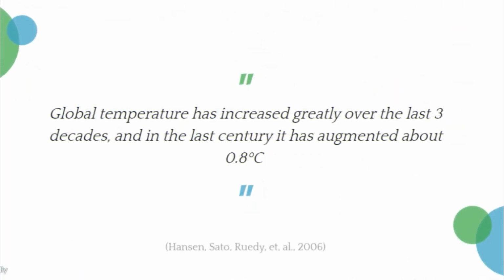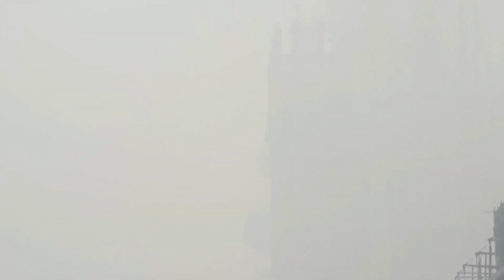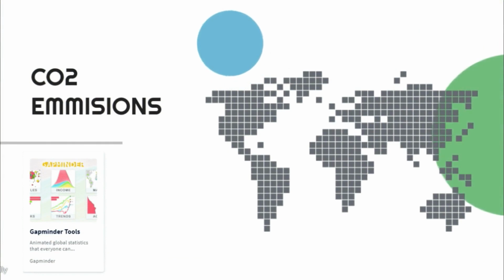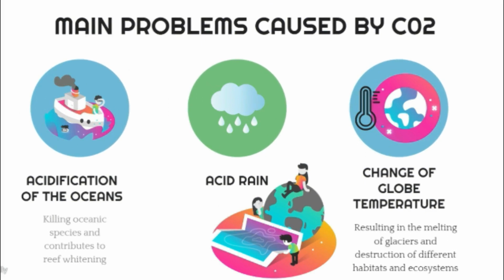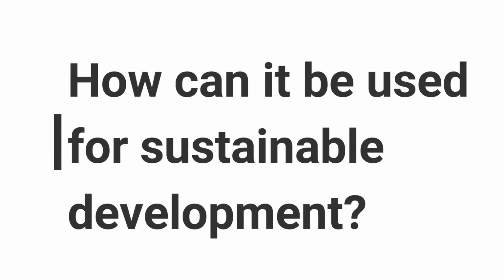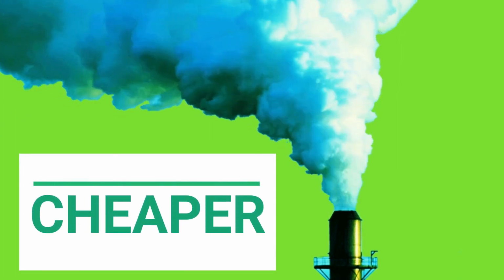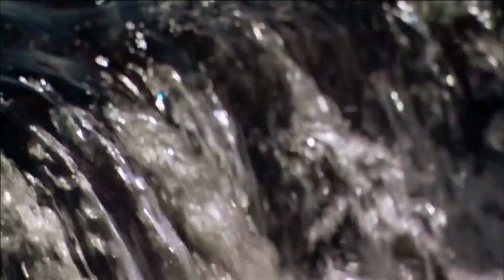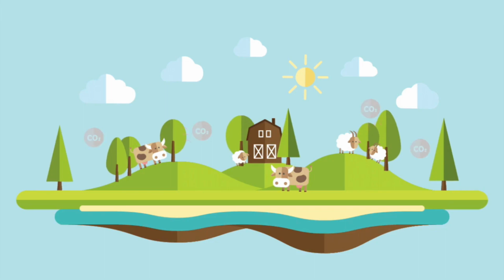Nanotechnology and Reduction of CO2 and Greenhouses Gases (GHG)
References:
Bartul, Z., & Trenor, J. (2017). Advances in nanotechnology (17th ed.). New York: Nova
Science Publishers Inc.
Cinke, M., Li, J., Bauschlicher, C. W., Ricca, A., & Meyyappan, M. (2003). CO2 adsorption
in single-walled carbon nanotubes. Chemical Physics Letters, 376(5-6), 761–
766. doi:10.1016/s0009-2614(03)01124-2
Diallo, M. S., Fromer, N. A., & Jhon, M. S. (2013). Nanotechnology for sustainable
development: retrospective and outlook. Journal of Nanoparticle Research, 15(11),
Hansen, J., Sato, M., Ruedy, R., Lo, K., Lea, D. W., & Medina-Elizade, M. (2006). Global
temperature change. Proceedings of the National Academy of Sciences, 103(39),
14288–14293. doi:10.1073/pnas.0606291103
Mishra, A. K., & Ramaprabhu, S. (2012). Palladium nanoparticles decorated graphite
nanoplatelets for room temperature carbon dioxide adsorption. Chemical
Montzka, S. A., Dlugokencky, E. J., & Butler, J. H. (2011). Non-CO2 greenhouse gases
and climate change. Nature, 476(7358), 43–50. doi:10.1038/nature10322
Ostrikov, K. (2013). Sustainable Nanoscience for a Sustainable Future. IEEE Transactions
Rockström, J., W. Steffen, K. Noone, Å. Persson, F. S. Chapin, III, E. Lambin, T. M.
Lenton, M. Scheffer, C. Folke, H. Schellnhuber, B. Nykvist, C. A. De Wit, T. Hughes,
S. van der Leeuw, H. Rodhe, S. Sörlin, P. K. Snyder, R. Costanza, U. Svedin, M.
Falkenmark, L. Karlberg, R. W. Corell, V. J. Fabry, J. Hansen, B. Walker, D.
Liverman, K. Richardson, P. Crutzen, and J. Foley. (2009). Planetary
boundaries:exploring the safe operating space for humanity. Ecology and
Rouzitalab, Z., Maklavany, D. M., Jafarinejad, S., & Rashidi, A. (2020). Lignocellulosebased adsorbents: A spotlight review of the effective parameters on carbon dioxide
capture process. Chemosphere, 246, N.PAG.
Zhao, T., Wang, Q., Kawazoe, Y., & Jena, P. (2018). A metallic peanut-shaped carbon
nanotube and its potential for CO 2 capture. Carbon, 132, 249–
256.doi:10.1016/j.carbon.2018.02.061